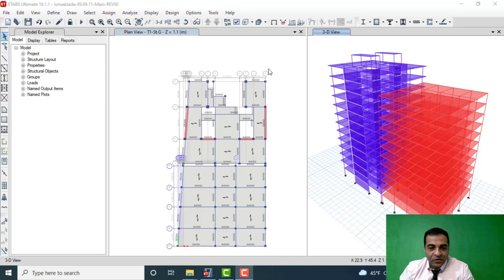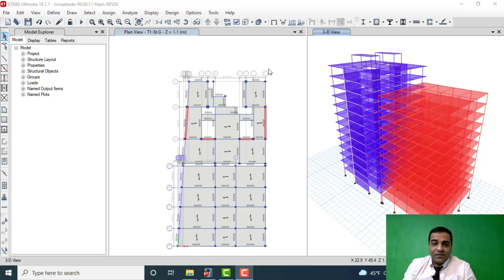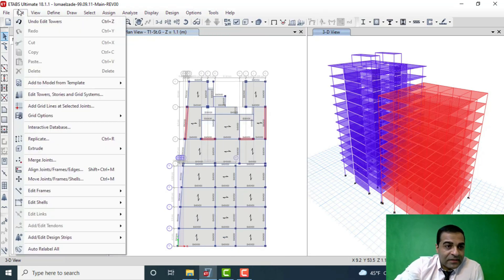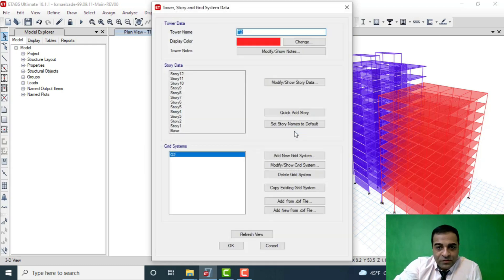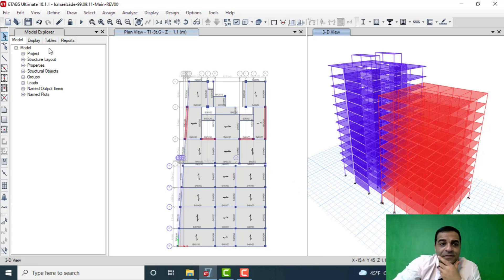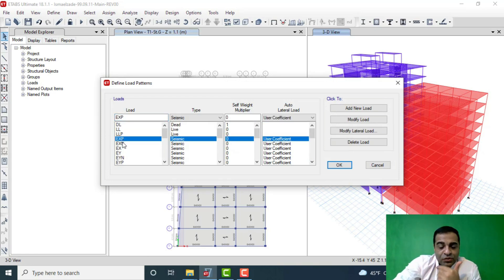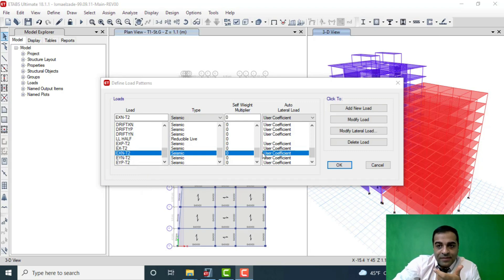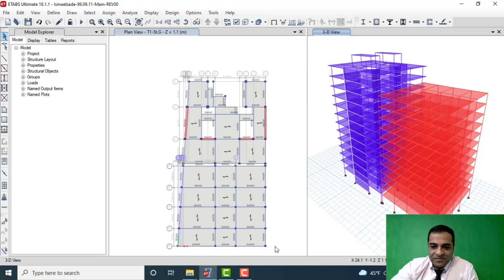Modeling twin tower in Etabs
Hello 👋 in this video I modeled twin towers in etabs and I have addressed th process of work.

1)learn civil engineering (construction site- learning Etabs)

2) reinforced concrete building with L shape shearwall

3) reinforced concrete building with U shape shearwall

4)Big mistakes in concrete joists

5) can high column be acceptable?

6) How to know stepped foundation